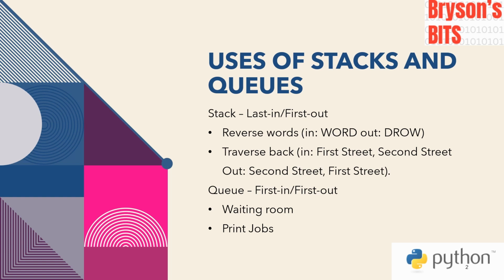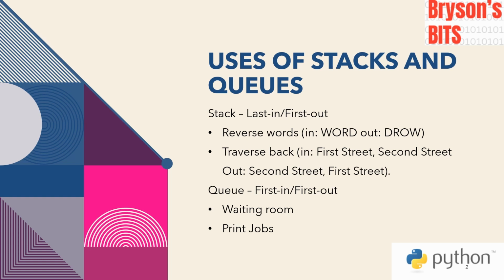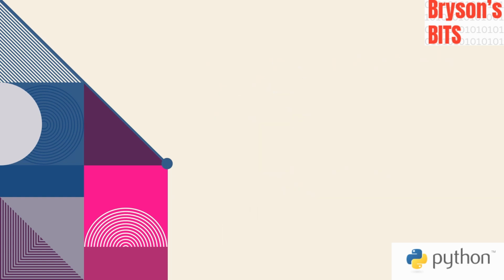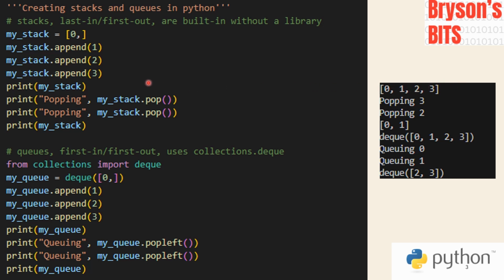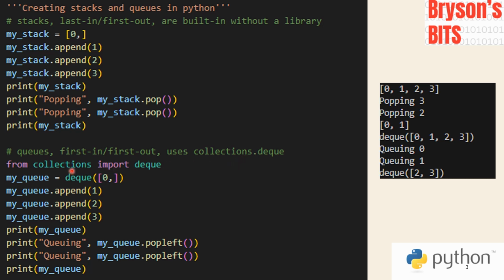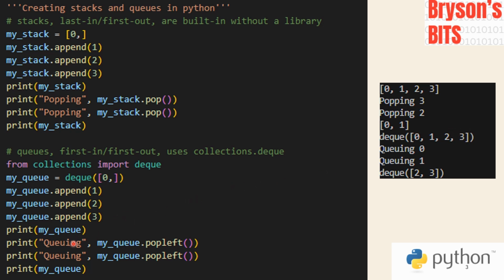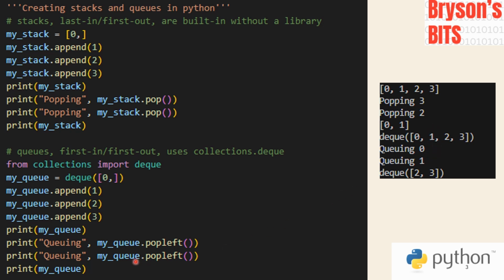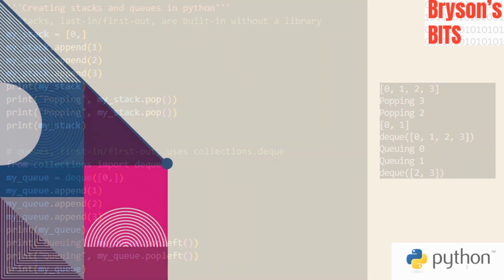Stacks Queues in python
Simple description and example of using both stacks and queues in python.